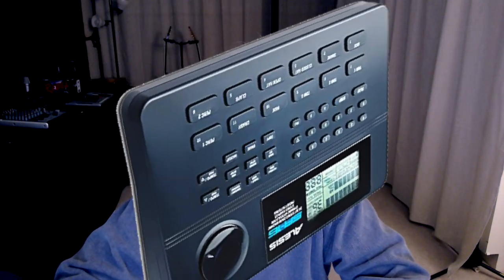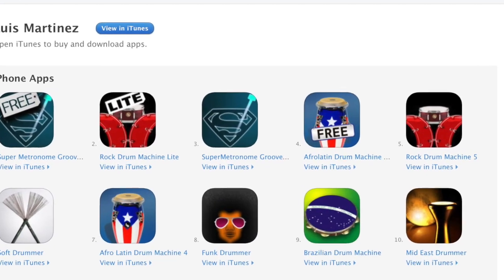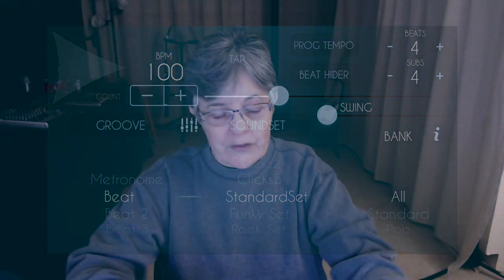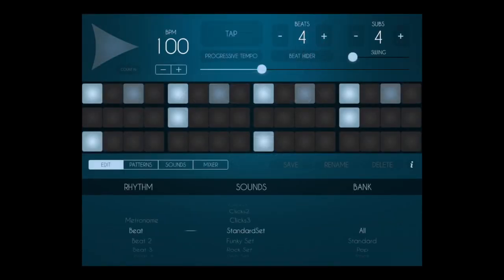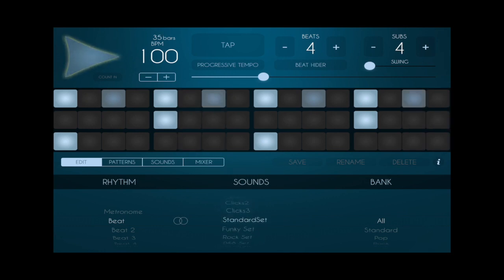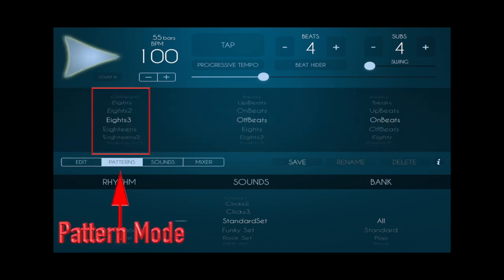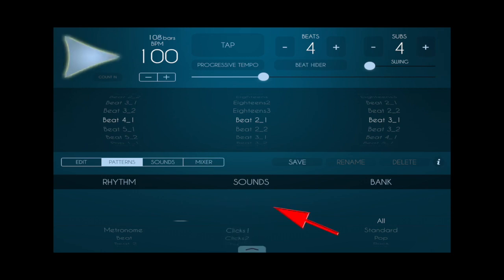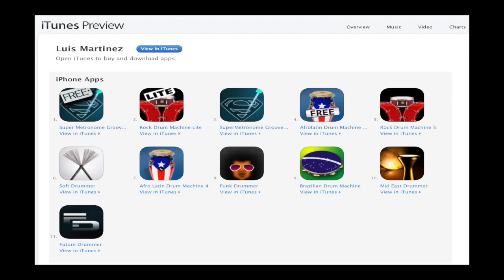Best Drum Machine App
*Alesis SR 16 Drum Machine
BEAT BUDDY
BOSS RC-30
DIGITECH TRIO PLUS
DRUM MACHINES
Hosa adapter 1/8 to 1/4”

SuperMetronome drum machine/metronome for recording or performing.  Just plug your iphone, ipad, into your mixer for great sounding, easy to program drums.

Thanx.